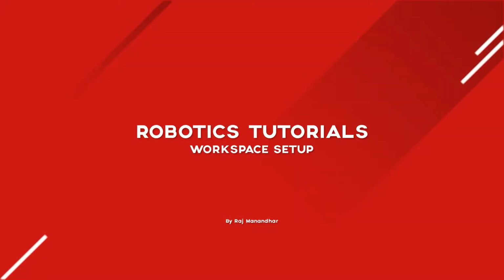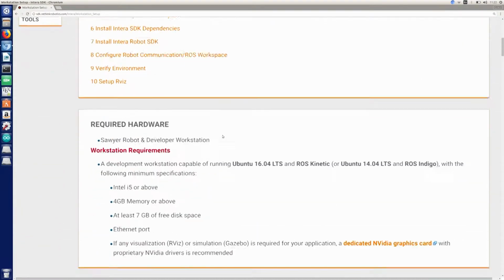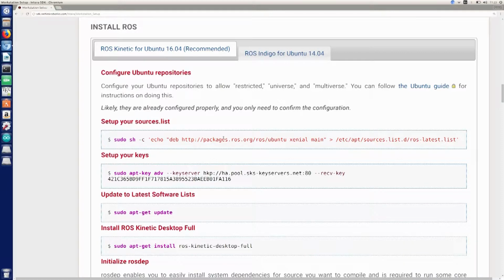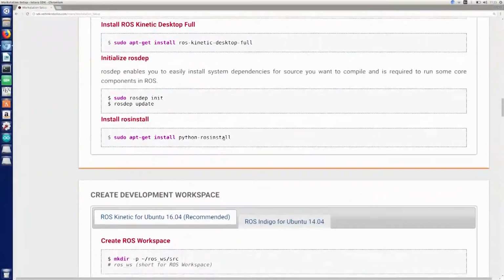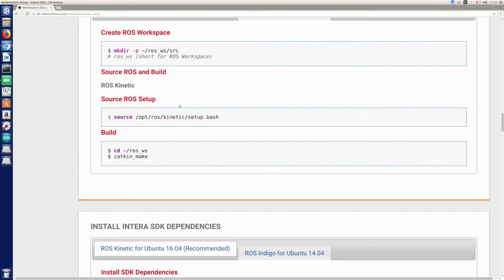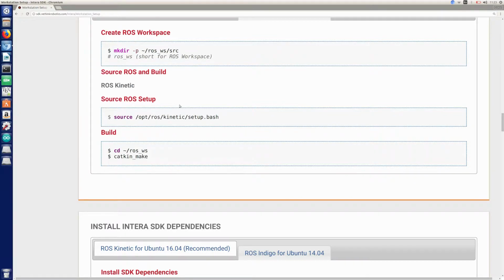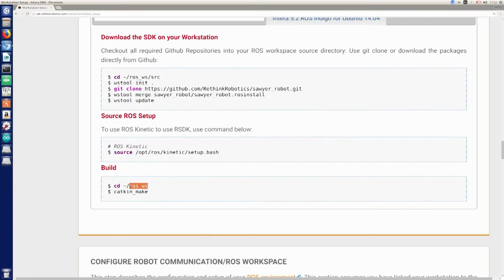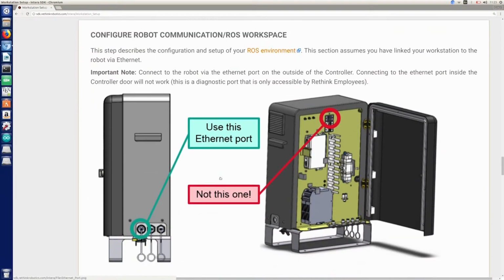Sawyer Ep 3 : Workspace Setup